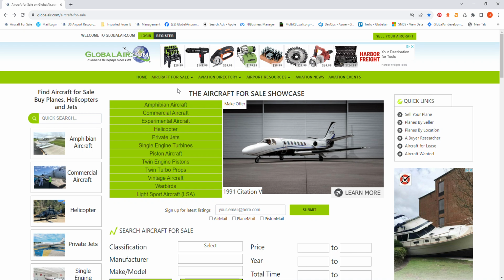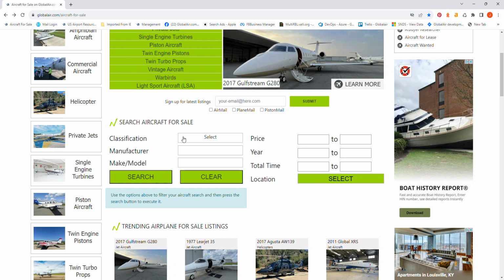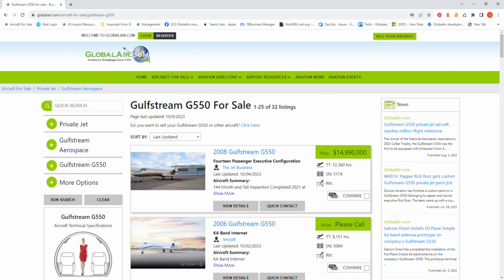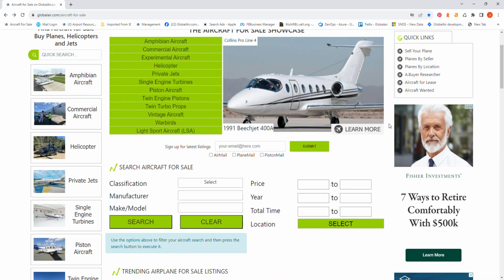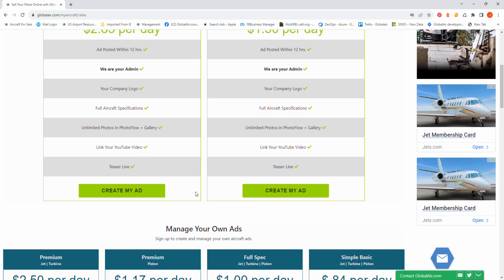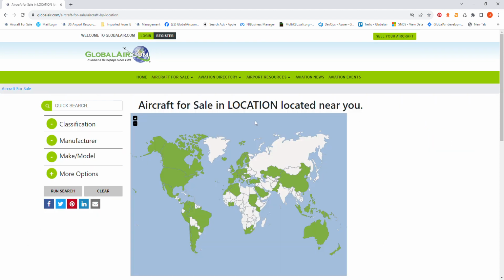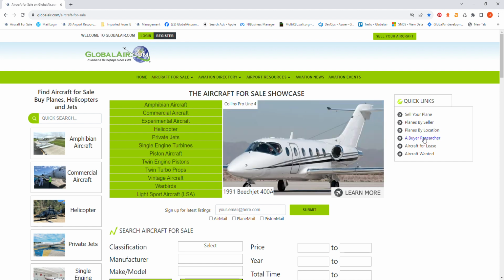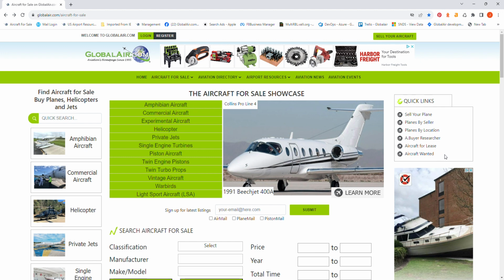How To Use Globalair.com's Aircraft for Sale Page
This is a description on how to use Aircraft for Sale page.